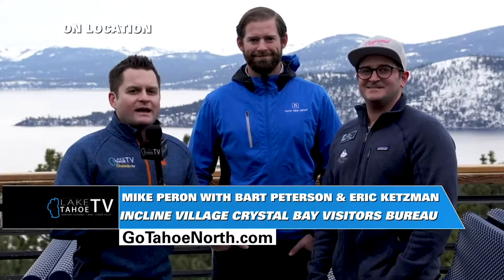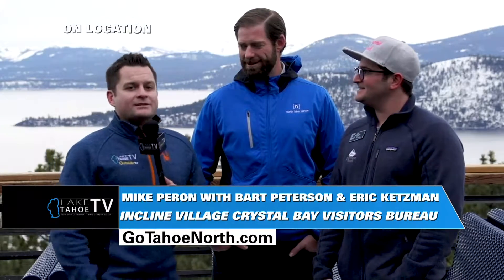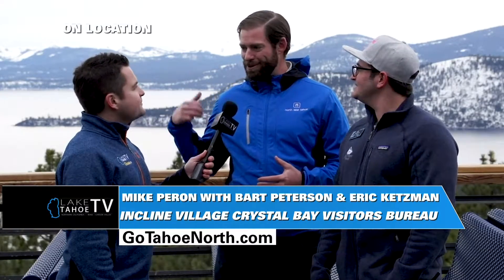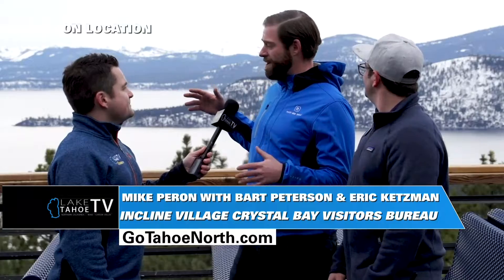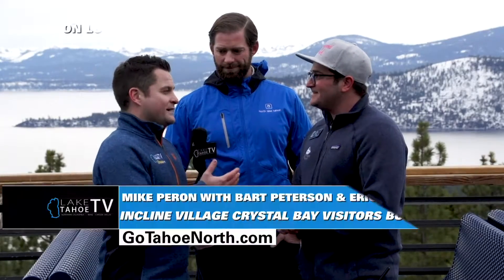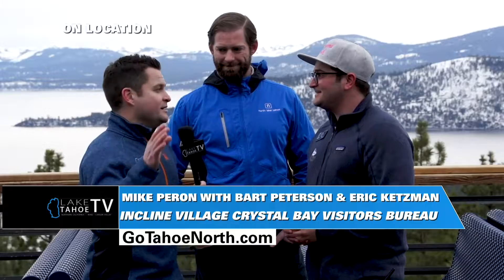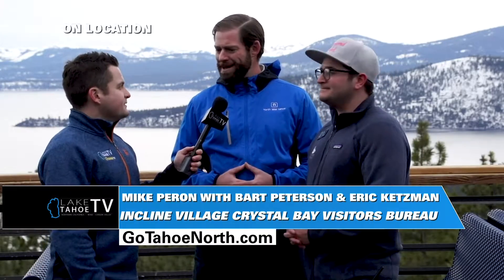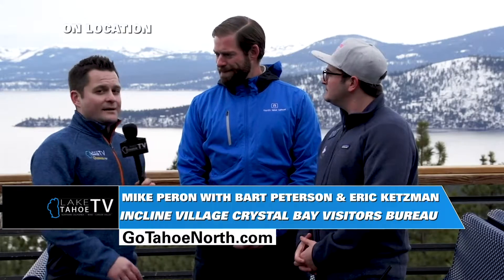Take1 - Tahoe Today On-Location at Diamond Peak, with Eric Ketzman & Bart Peterson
Tahoe Today Show: Live, local, fresh and accurate. Lake Tahoe's only live morning show streaming online anywhere 24/7 on LiveStream®.

You can tune into the TahoeTodayShow 7days a week 24/7 right

Live daily reporting on all things Tahoe. Providing you accurate, relevant regional information on the weather, roads, backcountry snow conditions, (KnowBeforeYouGo), regional resort conditions, biking, hiking, trail, tennis, golf, boating, paddling, kayaking, marinas, rivers, lakes, and water conditions.

Outside Television | Lake Tahoe Television "Broadcasting the Active Lifestyle.”

Do you want to advertise with us? Let our team go to work for you and build out your next digital campaign.
Regional Sales Manager & Partnerships
Coop
W: laketahoetelevision.net